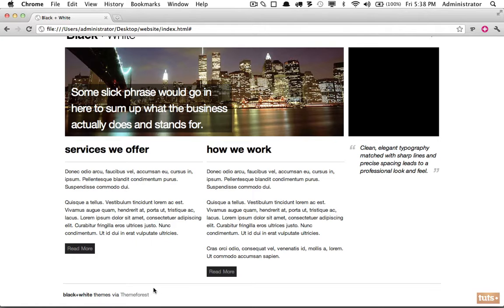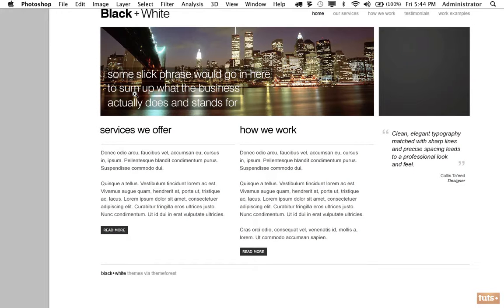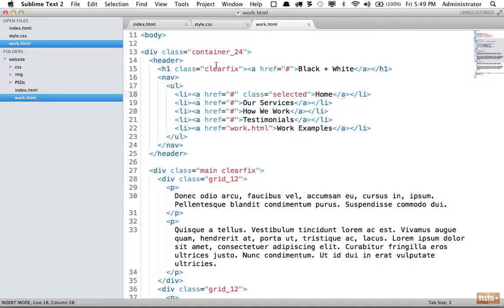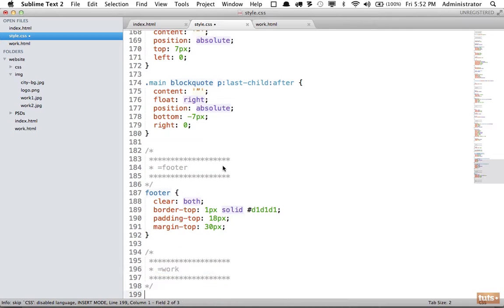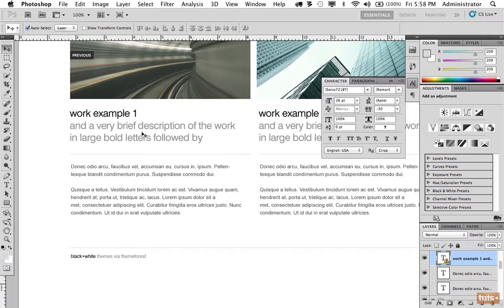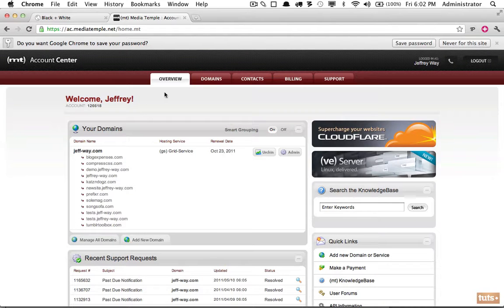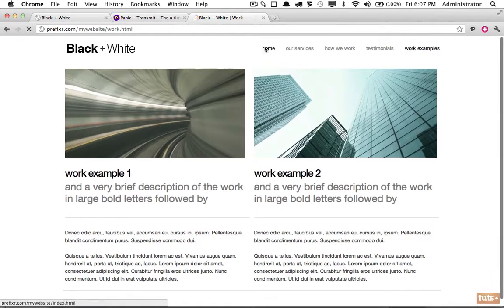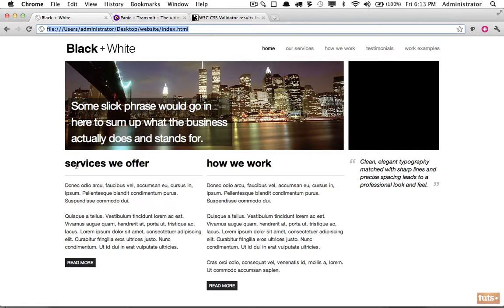Day 30 Finishing Up the Website